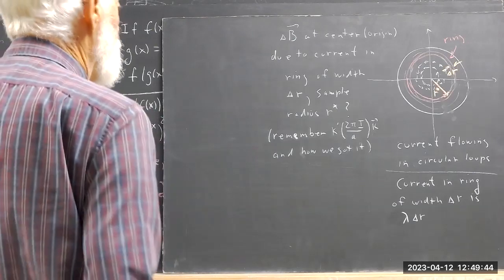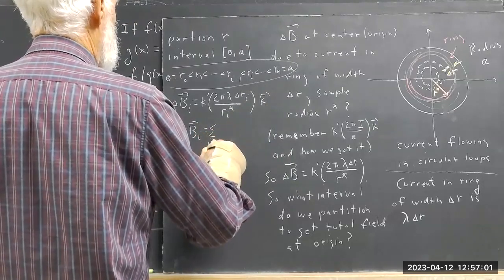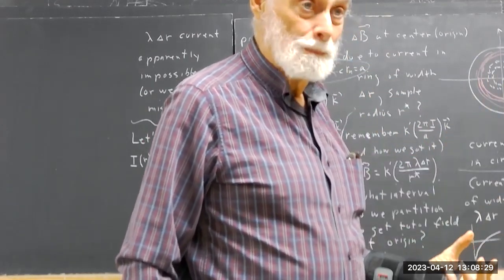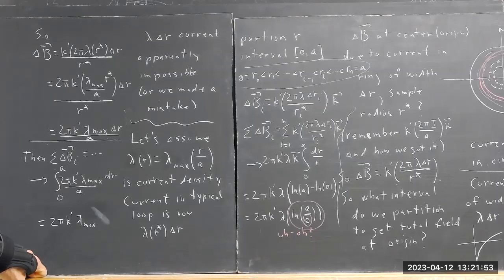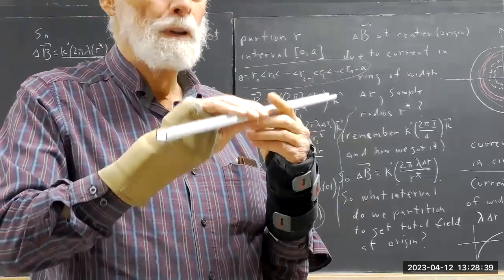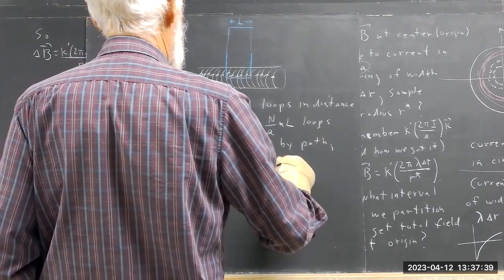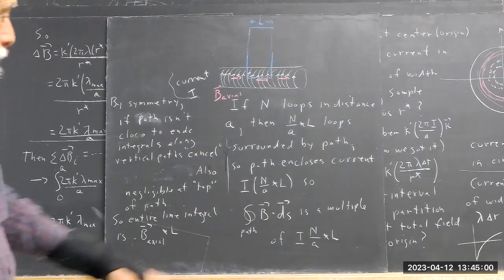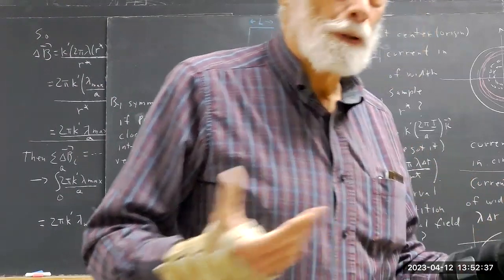daguniv_230412_magnetic_field_of_spinning_disk__Ampere_s_Law__field_inside_a_linear_solenoid__56